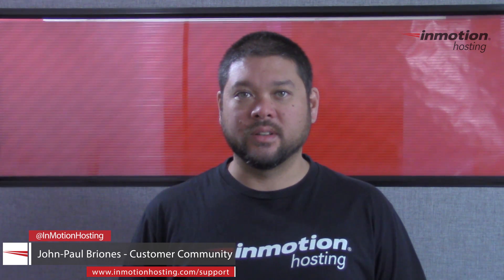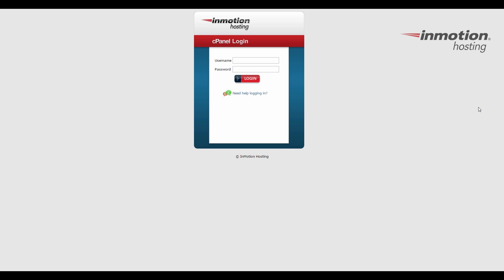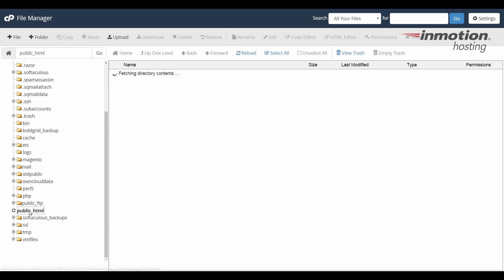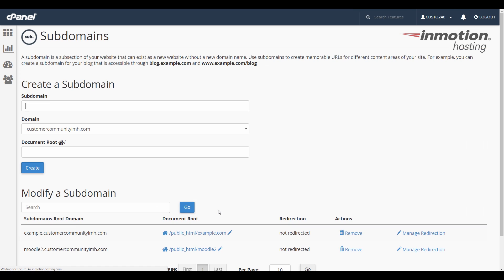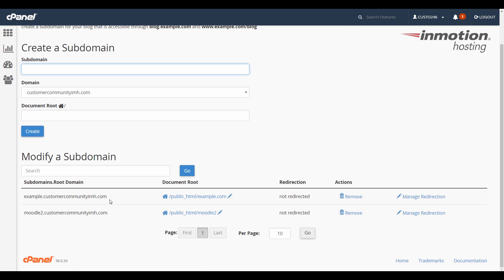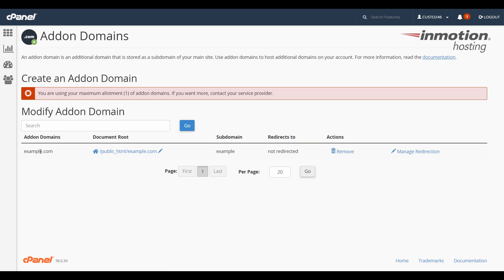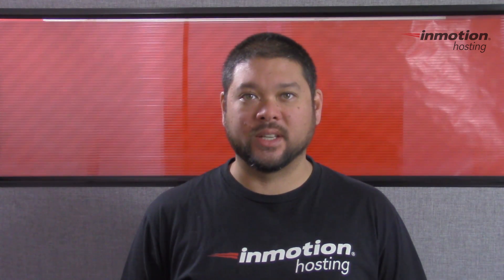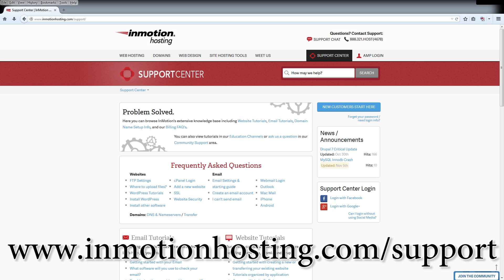How to Find the Document Root of your Website, Domains & Subdomains using cPanel File Manager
Learn how to view and access the Document Root of your website in this walk-through cPanel video. A domain's document root, also known as the home folder, is the main folder that contains all of the files for either a domain or a subdomain.

00:00 Intro
00:48 Finding the Document Root for Your Primary Domain
01:23 Finding the Document Root for Your Subdomains
02:11 Finding the Document Root for Your Addon Domains
02:47 Outro

Since the document root for your primary domain is the public_html, we will first show you how to view this in File Manager:

1. Login to cPanel.
2. Click "File manager."
3. Click "public_html."

We then show you how to view the document root for you Addon domain, or subdomain.
1. Login to cPanel
2. Click "Subdomains" or "Addon Domains" button.
3. You will see the Document Root listed. Click the folder name to view the contents.

Read more in our full guide: How to find the Document Root for your website / What directory should I put my files in?